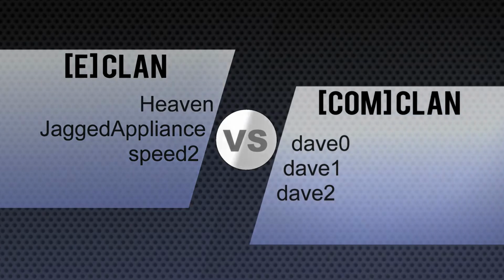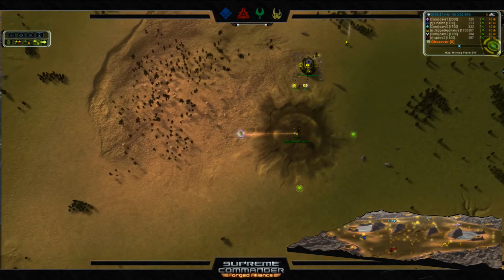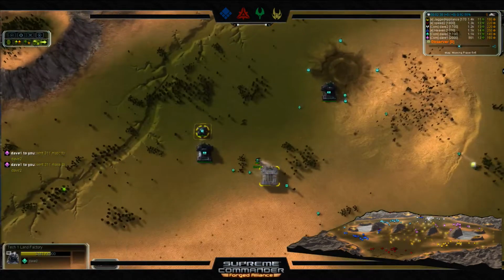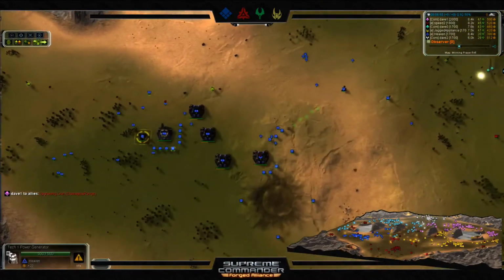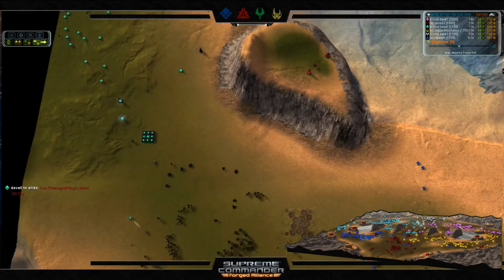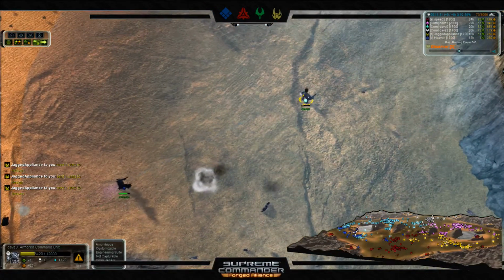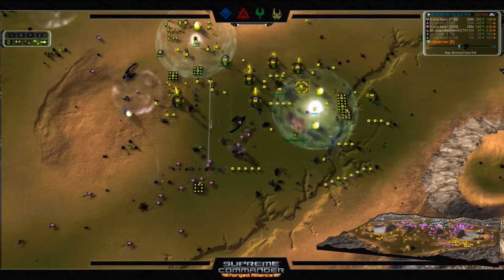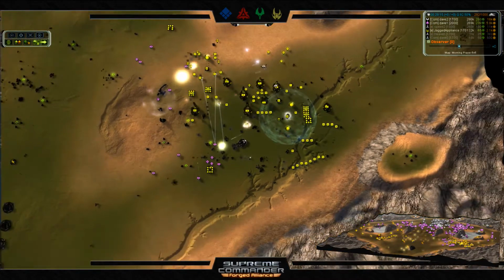Clash of Clans: e vs com [Supreme Commander Forged Alliance Forever]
More clash of clans action as the empire takes on the com clan.